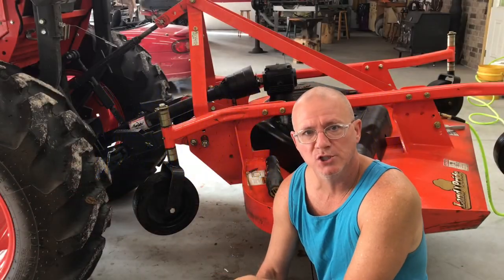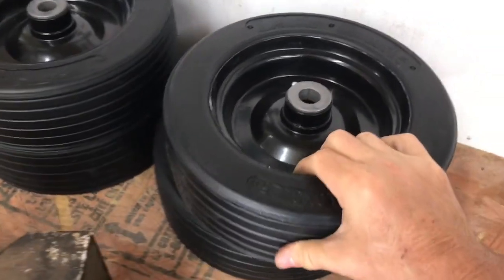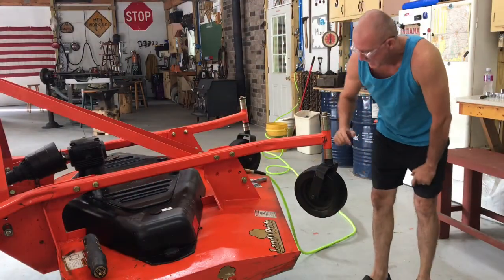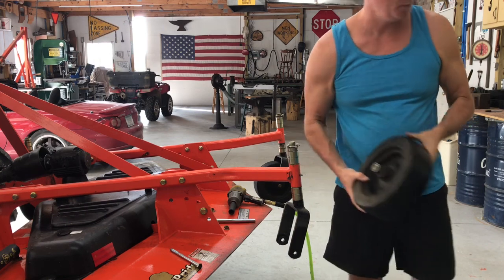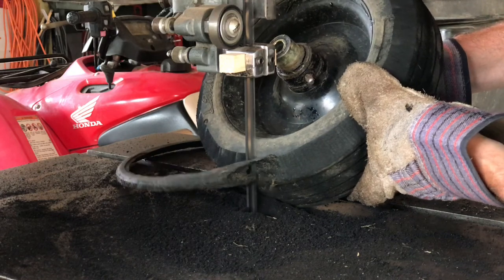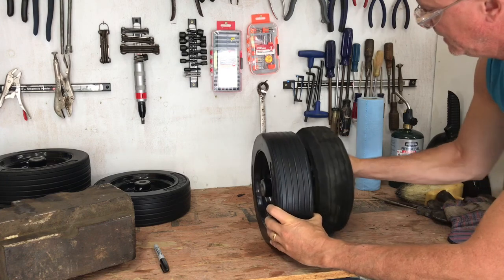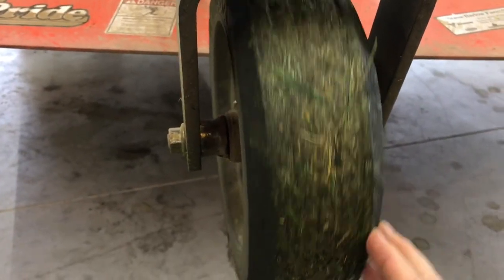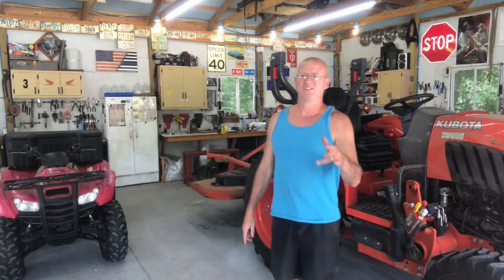Upgrading (Fixing) Landpride Solid Rubber Tires: Profiling The Tread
My Landpride solid rubber tires had begun to deteriorate after only about 25-30hrs!!! It was time to improve the original design of these rubber wheels to prevent the rapid deterioration of the rubber tread and to improve tracking. Watch as I profile them using my bandsaw. Stay until the very end and find out if Kubota Corp covered the replacement of these under warranty!